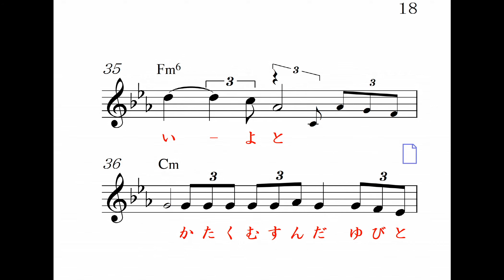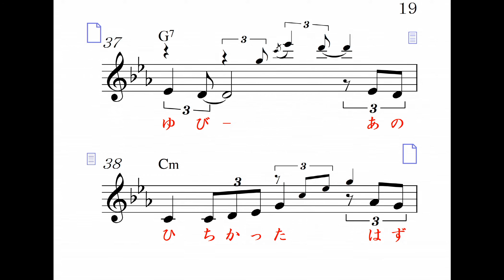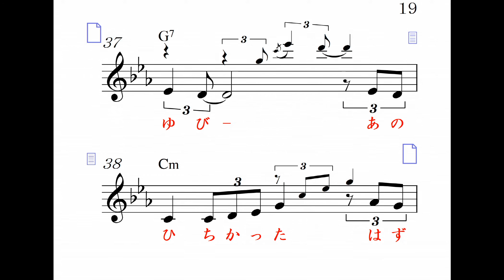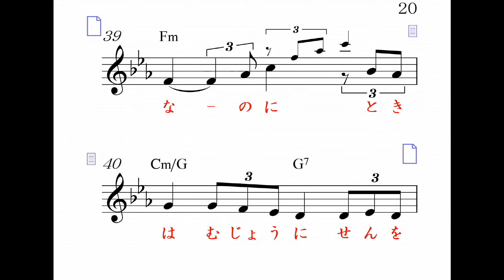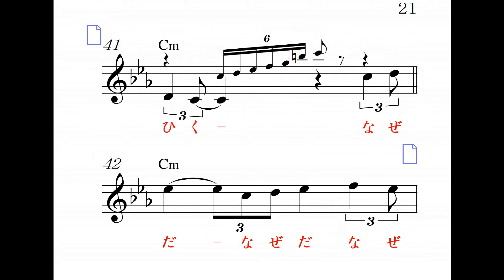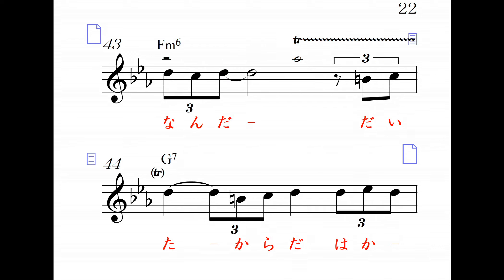残照、Cm, ガイドボーカル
山内恵介　唄、高画質音質、 明日のヒットメロディーの、令和2年5月号より、カラオケの音とメロがすぐ正確にわかる楽譜で応援、Reverb Mic or Reverb Gut（演歌用）(Stereo Audio Amp No Woofer)Electric Guitar,楽器全般,Unison,カラオケ店と同じ音質、
弾きながら唄える